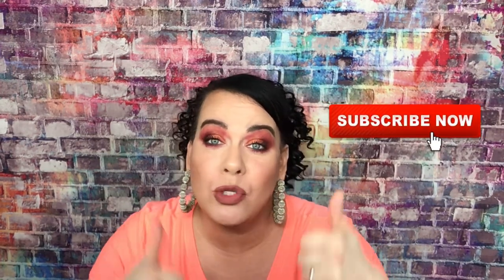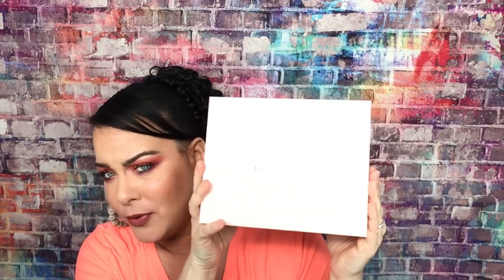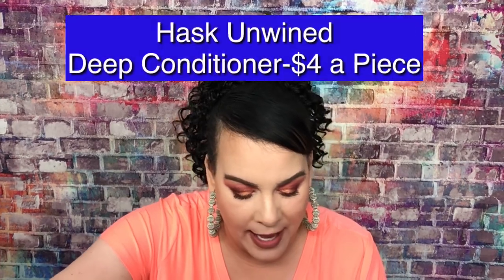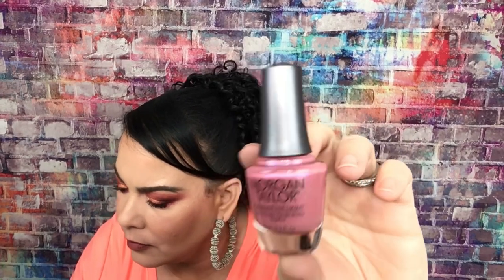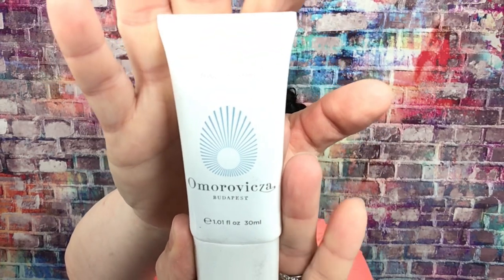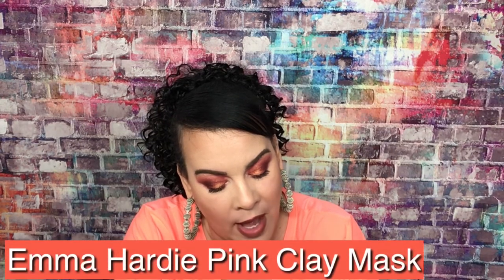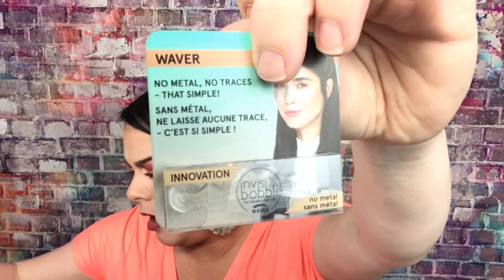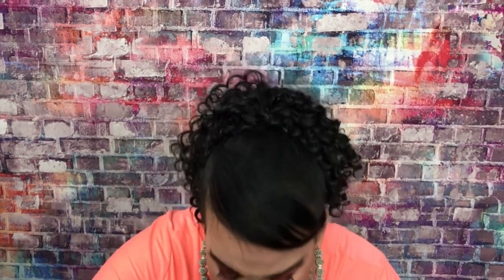What a Disappointment👎 // GLOSSYBOX Unboxing June 2019 // Cancelled!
June 2019 Glossybox Unboxing. This Month👎 was Such a Disappointment!

What did u think of it??

                                SAVE 20%OFF

                                SAVE 20%OFF